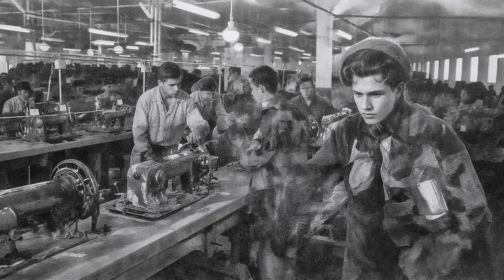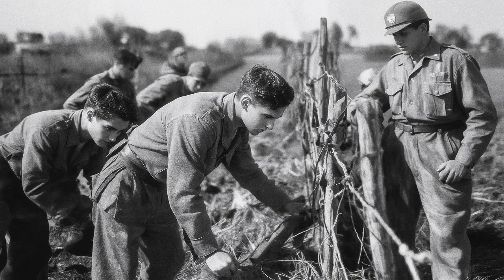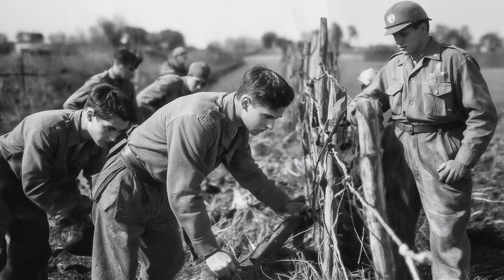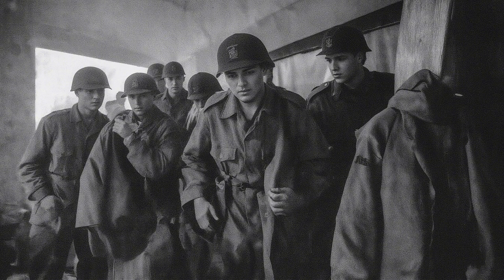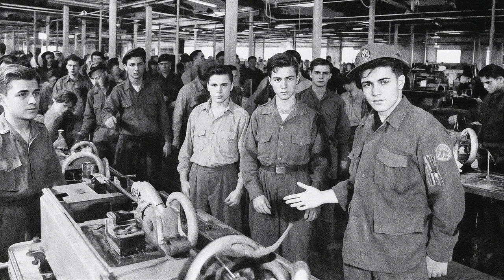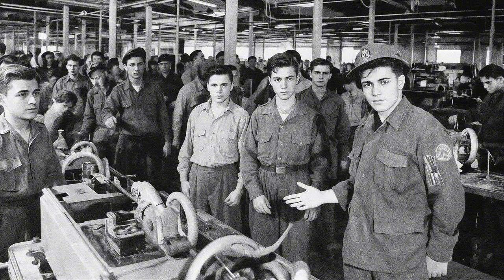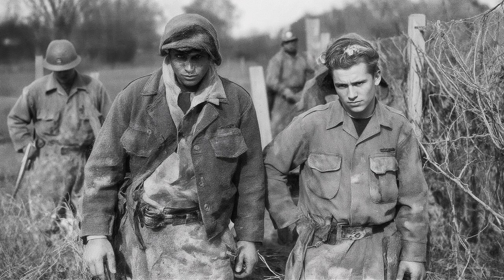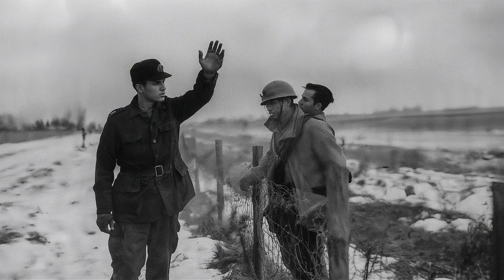German POWs Mocked American Uniforms — Then Were Stunned by What Soldiers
March 17th, 1945. Camp Concordia, Kansas. Sergeant Howard Mitchell stood at the edge of the prisoner compound, watching as a new group of German POWs filed through the gates. Their uniforms, though worn and muddied from the Atlantic crossing, still carried the crisp lines and structured tailoring of Wehrmacht issue. The prisoners walked with heads high despite their circumstances, and Mitchell could see several of them exchanging glances and barely suppressed smirks as they took in the American guards.

One tall Oberfeldwebel, his insignia still visible on his collar, gestured toward Mitchell's loose-fitting olive drab jacket and said something in German that made his companions laugh. Mitchell didn't need a translator to understand the mockery. He had seen it before, in every batch of prisoners that arrived from Europe. The Germans looked at American uniforms and saw slovenliness, lack of discipline, inferior craftsmanship. They saw confirmation of everything their propaganda had told them about the decadent, unserious Americans who couldn't possibly match the martial excellence of the Third Reich.

What none of these prisoners understood, what they would only begin to comprehend in the coming weeks, was that the very uniform they mocked represented a revolution in military logistics, textile engineering, and industrial planning that would fundamentally reshape how armies equipped their soldiers for generations to come. ** The story of American military uniforms in World War II began not with tactical planning or martial tradition, but with a crisis that threatened to undermine the entire mobilization effort before it properly started. In September 1940, as the United States initiated its first peacetime draft and began expanding the Army from fewer than 200,000 men to what planners hoped would eventually become millions, the Quartermaster Corps faced a sobering reality. The existing uniform production system, designed for a small professional army, could not possibly scale to meet the demands of total war.

Traditional military tailoring required skilled craftsmen who measured each soldier individually and constructed garments using techniques unchanged since the previous century. A single dress uniform might require eight to twelve hours of labor. Field uniforms took only slightly less time. The mathematics were impossible. Even if every tailor in America worked exclusively on military contracts, they could not produce uniforms fast enough to clothe the expanding forces.

Colonel Edmund Graves, deputy quartermaster for textiles and equipment, summarized the challenge in a memo that would circulate through the War Department for months afterward. Current production methods cannot support mobilization at required scale. We face a choice between maintaining traditional standards and equipping the force we need to field. There is no middle path. His words captured what many officers refused to acknowledge.

The army they were building would be the largest in American history, drawing men from every state and territory, from farms and factories, from cities and frontier towns. These men needed uniforms immediately, not after months of custom tailoring. The challenge extended beyond simple production capacity. Traditional military uniforms prioritized appearance over function, emphasizing the sharp lines and fitted silhouettes that conveyed military bearing and discipline. Jackets were tailored to fit snugly at the waist and shoulders.

Trousers were cut narrow through the leg. The resulting garments looked impressive on parade grounds but proved impractical for the realities of modern mechanized warfare. Soldiers needed to move freely, to bend and stretch and crouch. They needed pockets that could actually hold equipment. They needed fabric that could withstand rough use without constant repair.

Most importantly, they needed uniforms that could be manufactured by the millions using industrial methods rather than artisan craftsmanship. The solution began taking shape in laboratories and design studios far from military bases. The Quartermaster Corps reached out to the textile industry, to chemical companies, to academic researchers who studied fabric properties and garment construction.